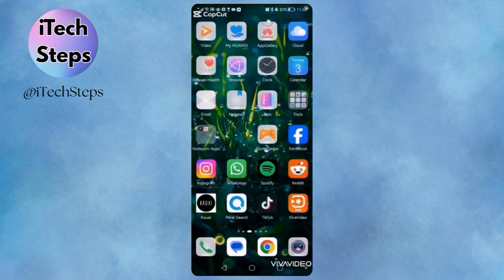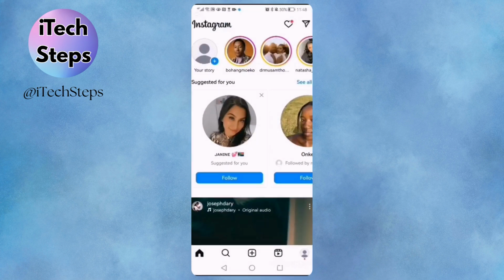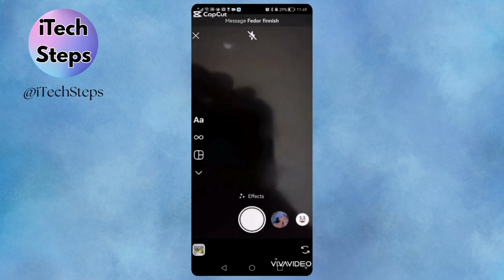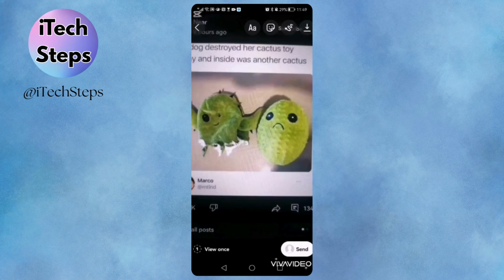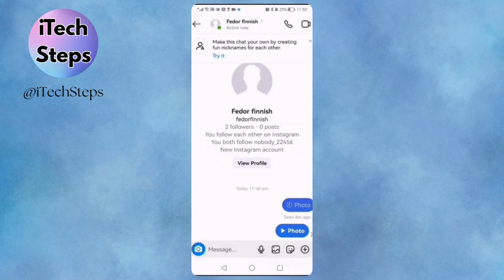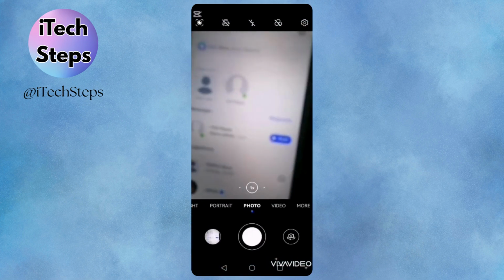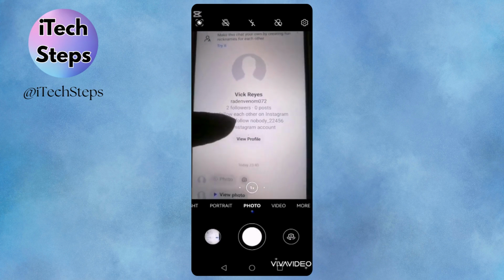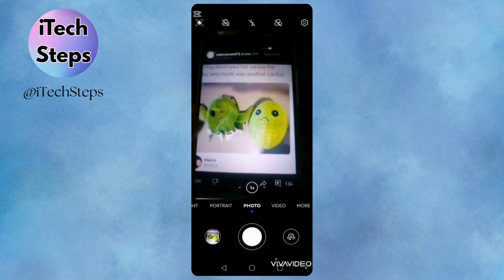How to Reopen Already Viewed Instagram Photos in 2025 | Rewatch Disappearing Images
Want to reopen already viewed Instagram photos in 2025? This guide shows you how to rewatch disappearing images from DMs, Stories, and more. Whether you missed an important photo or want to recover lost images, we’ll walk you through the best possible methods. Watch now and never lose a photo again!